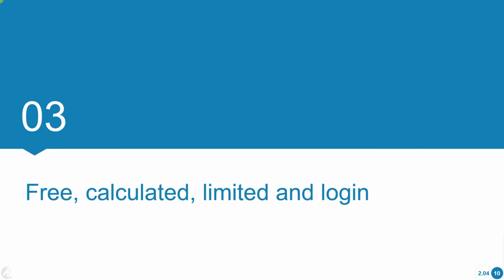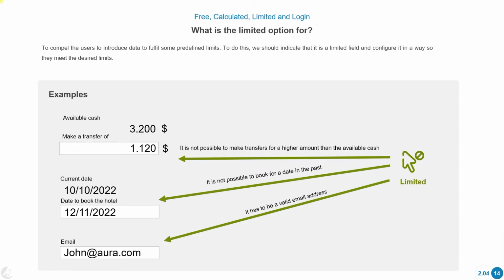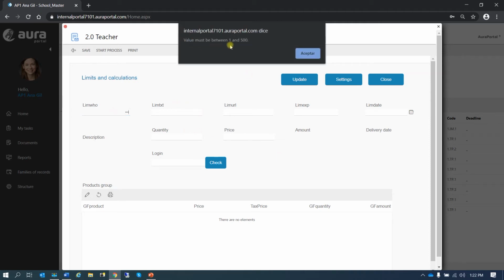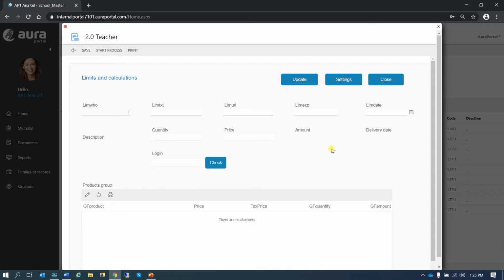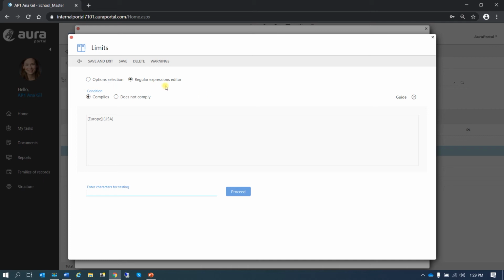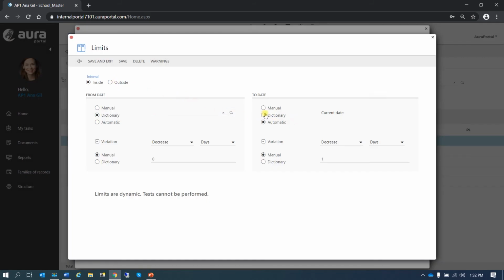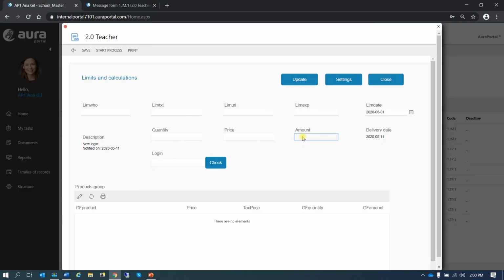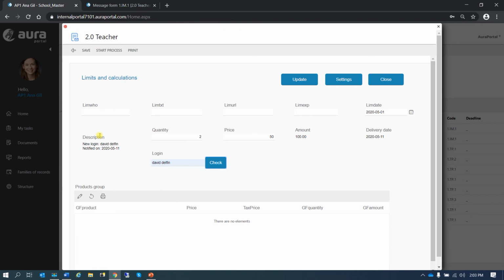BPM Course: 2. Building applications | Free, calculated, limited and login 2.04 03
You will learn how to set up limited, calculated and free fields as well as the differences between them. You will also learn how to set up a login in the form.